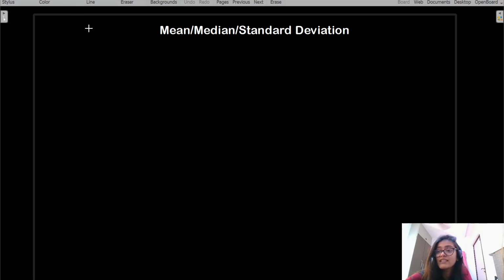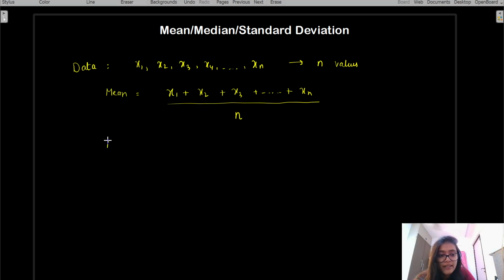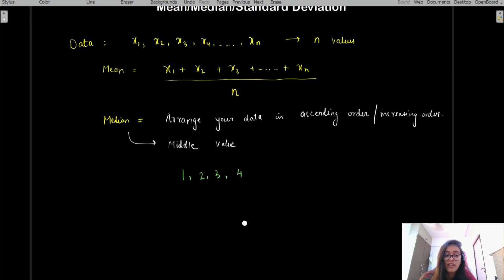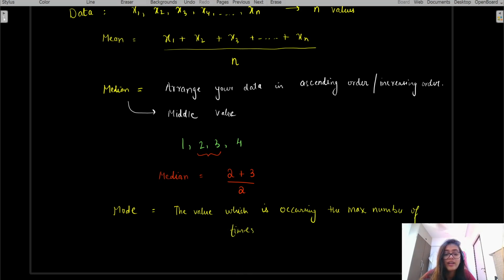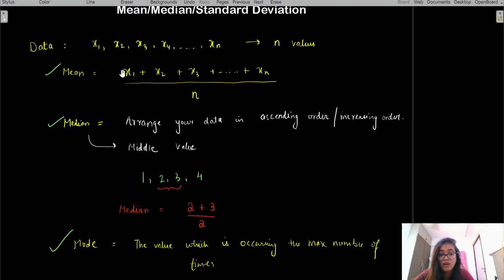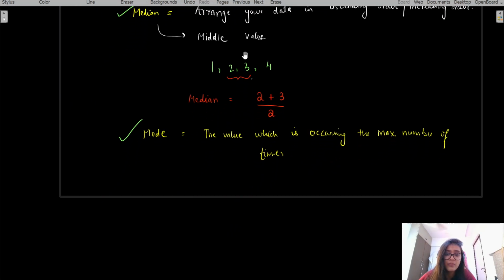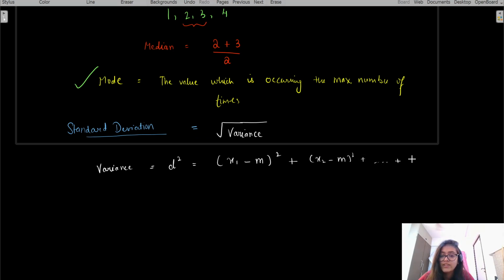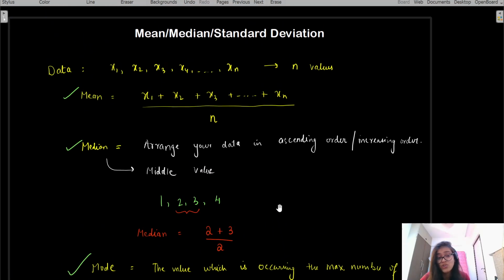[August SAT Math 2024] Every Single Statistics Concept Tested on SAT Math | SAT Math Concept Summary